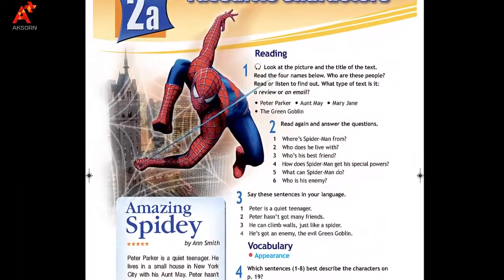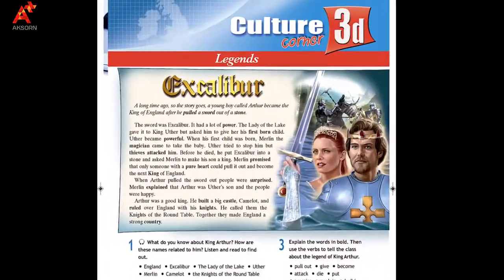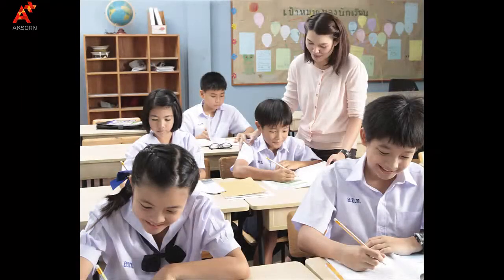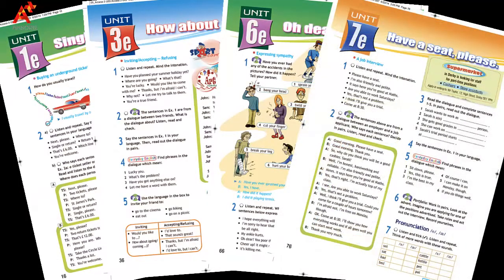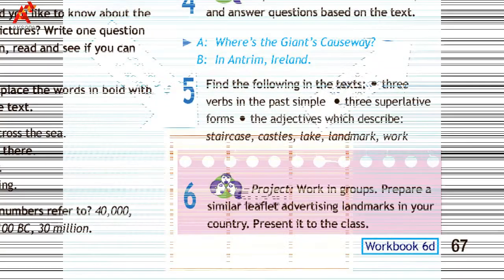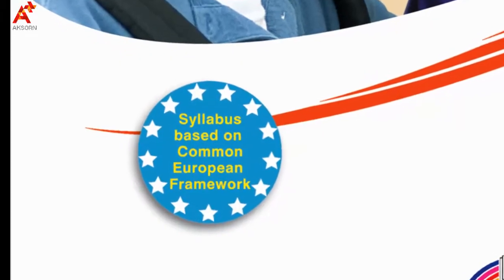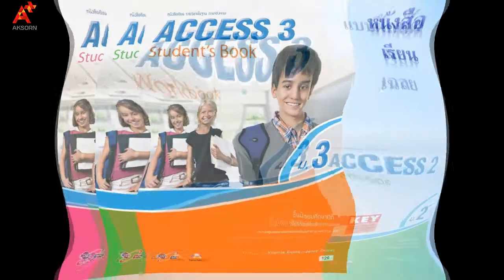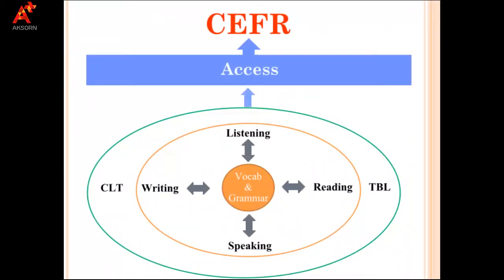แนะนำหนังสือเรียนภาษาอังกฤษชุด Access : อักษรเจริญทัศน์